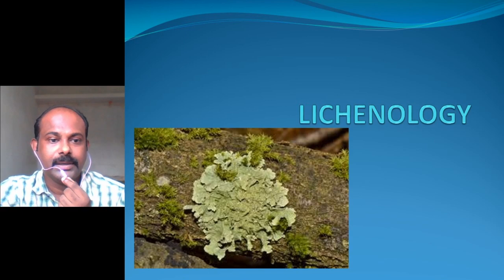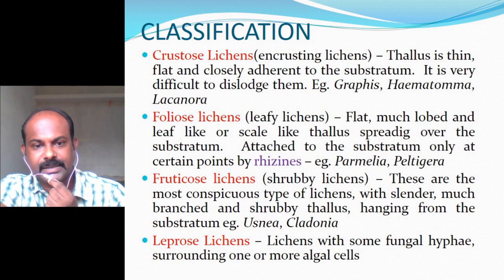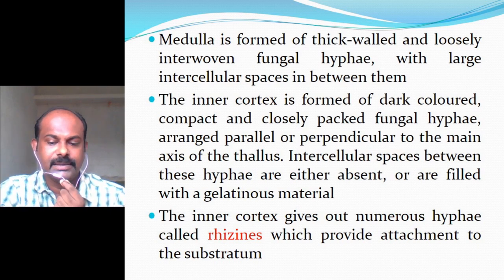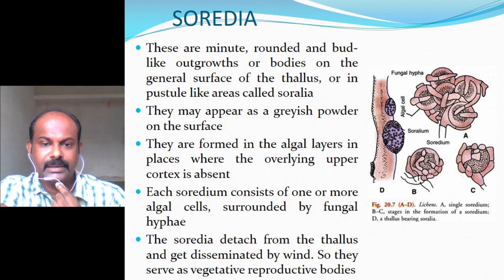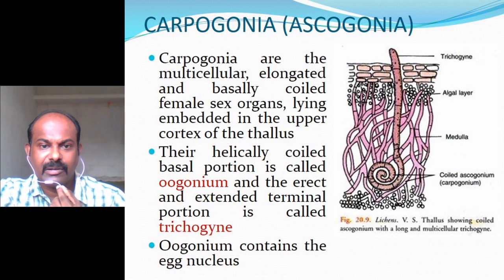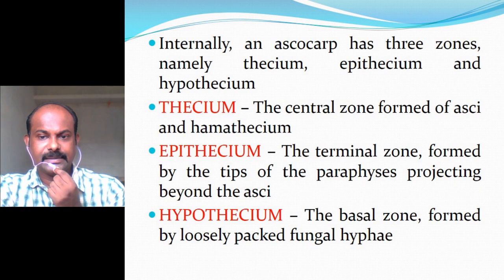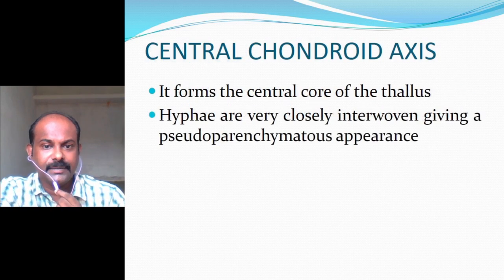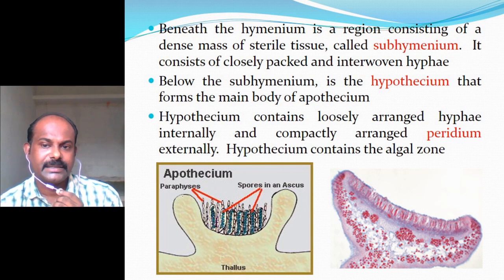Lichenology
This is talk is based on the topic for Second Semester Core Students of Calicut University